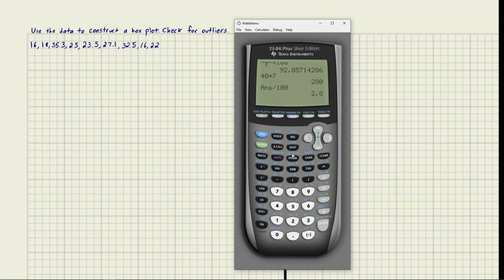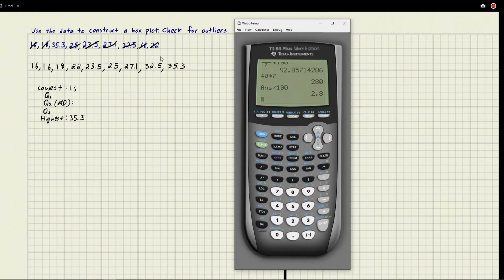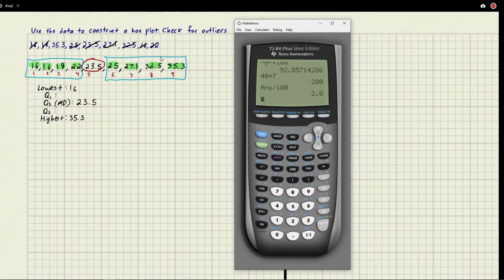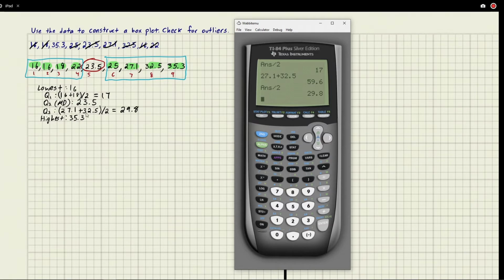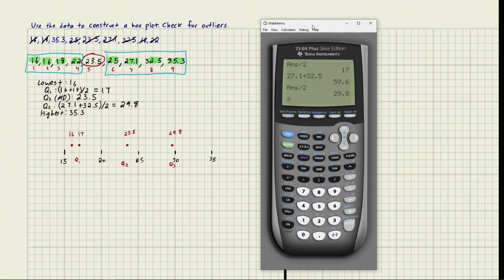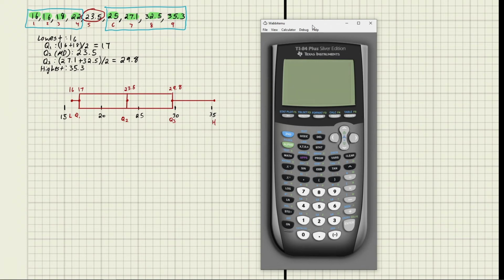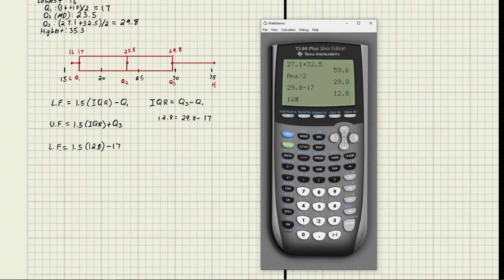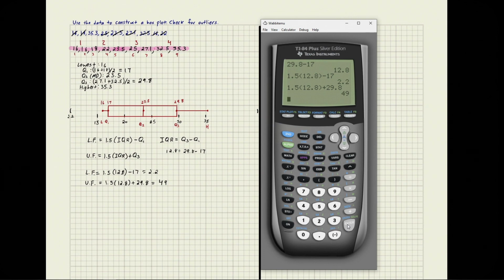Construct a box plot with the data and check for outliers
Time Stamps
00:00 Intro
00:08 Put numbers in order
01:27 What we need for a box plot
02:05 Get the median
03:20 Splitting the numbers to find the 1st and 3rd quartiles
05:43 Creating the box plot
08:15 Determine if there are outliers
09:19 Lower Fence Formula
09:34 Inter Quartile Range Formula
10:09 Lower Fence Formula
10:26 Plugging into the formulas
11:27 Adding the Fences
12:24 Interpreting the Box Plot